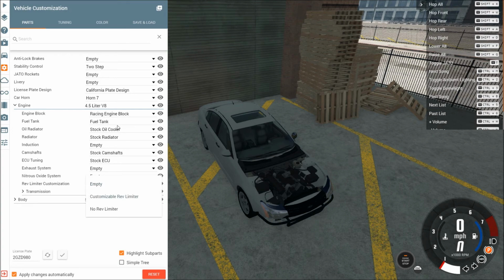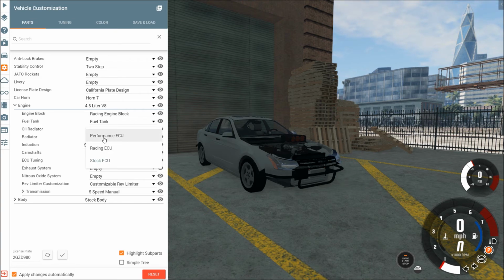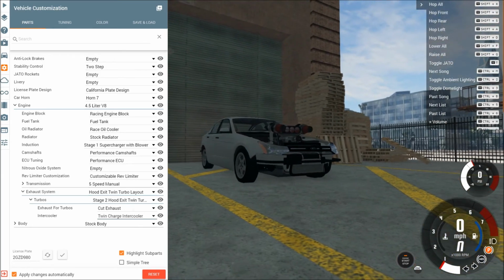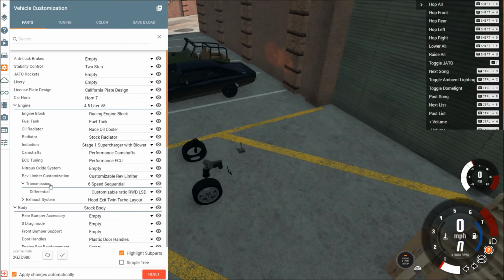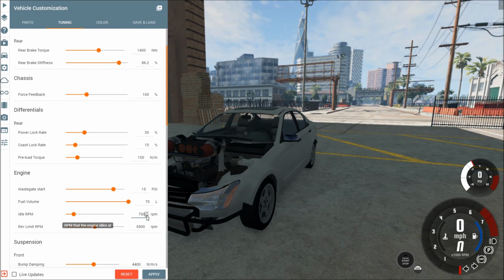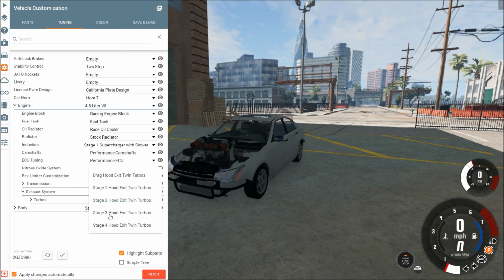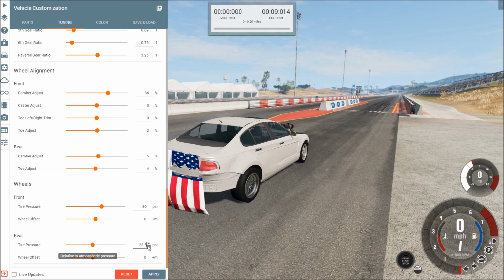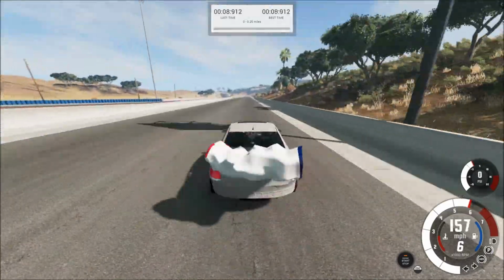BeamNG.Drive: Roadkill Projects: Compound Boost!!!